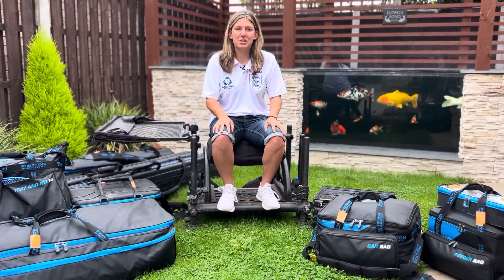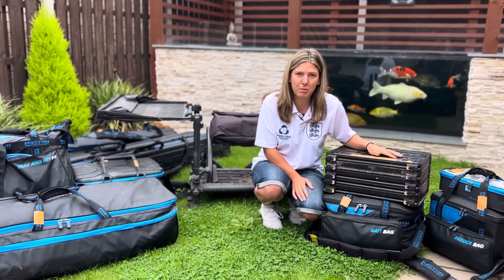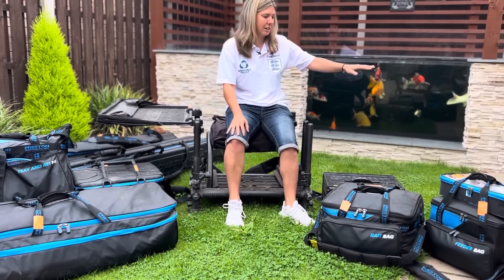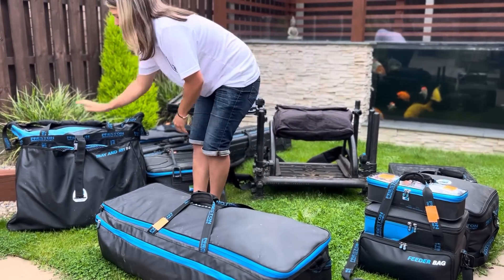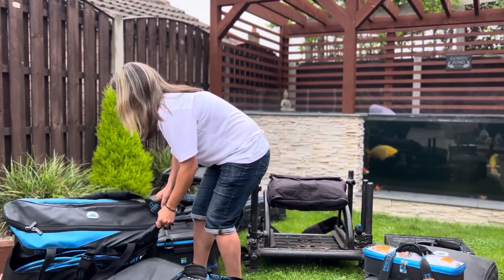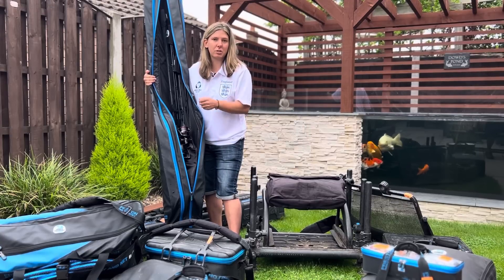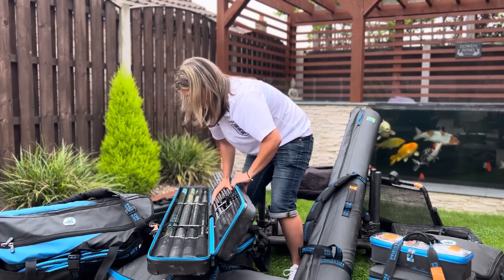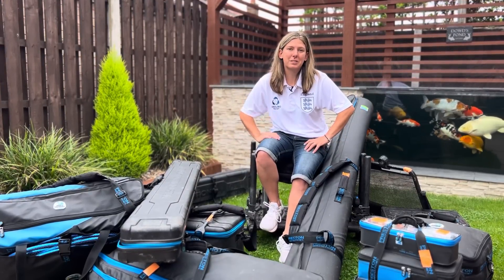World Championships Preparation Serbia 2023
Serbia are hosting the 2023 world championships on the river Dunavac in Apatin, Join me as I run you through all of the kit that I will be taking to the venue as team England go in search of Gold. As its in Serbia no one has had chance to practice and its a venue that non of the other England teams have fished before so everything is required as you don't know what the fishing will be like until you get out there and start the practice week, hopefully we can produce the goods and bring back a medal.